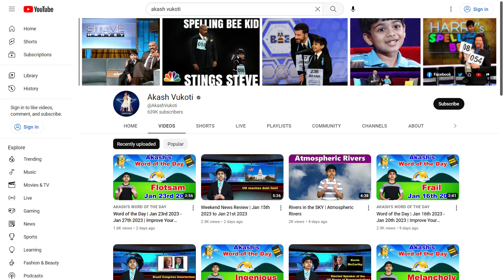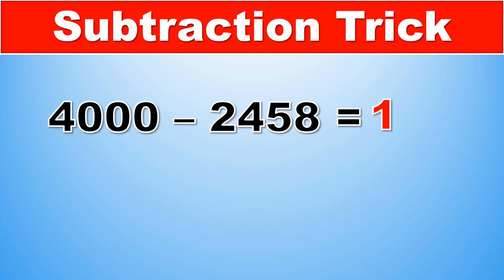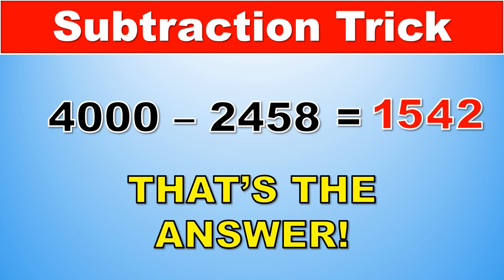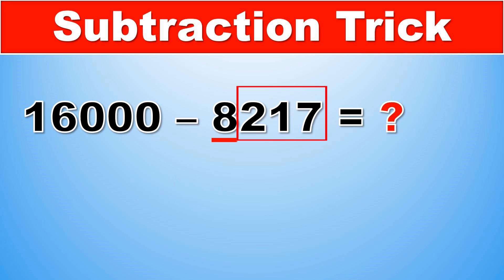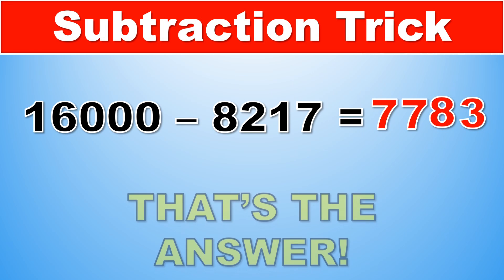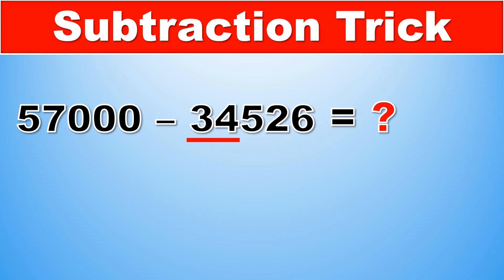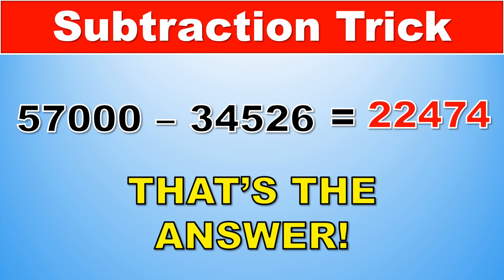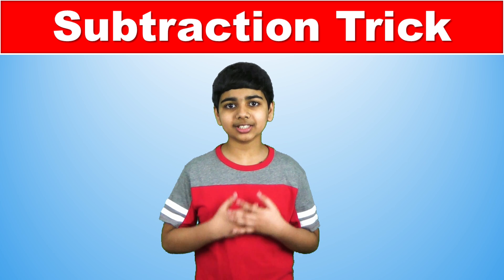Subtraction from Round Numbers Trick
In this video, I explain a simple trick to easily subtract any number from a round number.

HOMEWORK ANSWERS:
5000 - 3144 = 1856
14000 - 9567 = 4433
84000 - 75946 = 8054